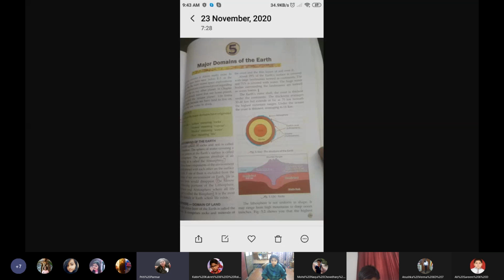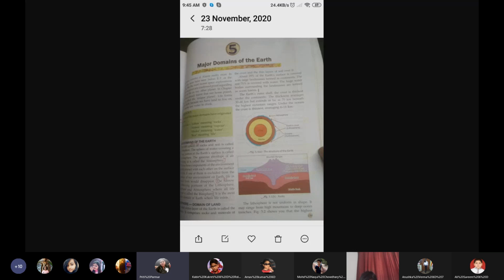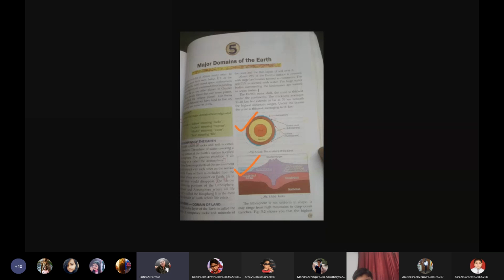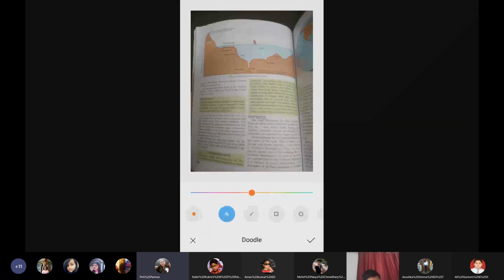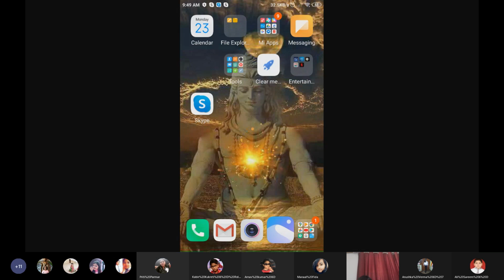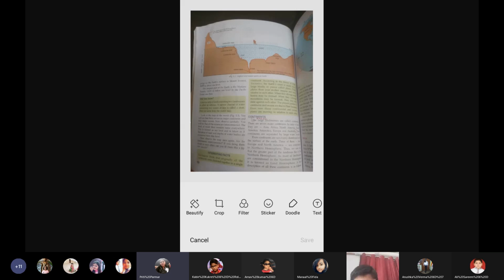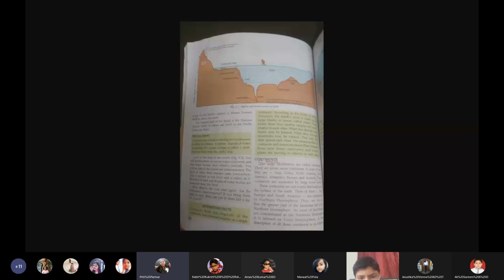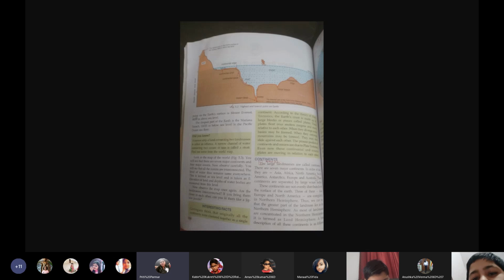MAJOR DOMAINS OF THE EARTH. Class 6 . Explanation 2 .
Explanation 2 till major DOMAINS.